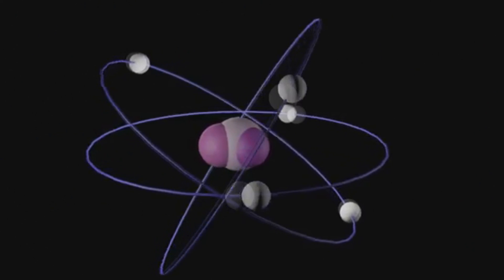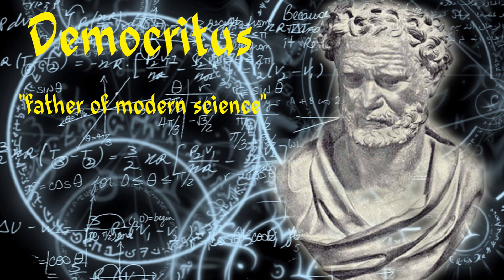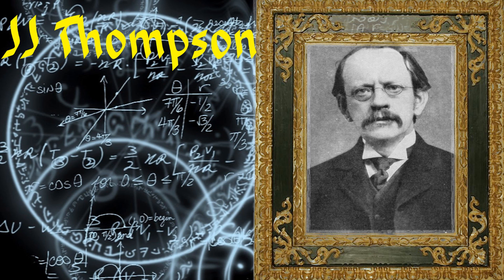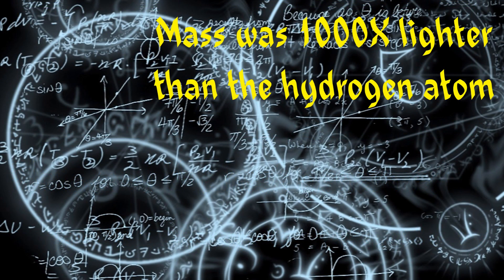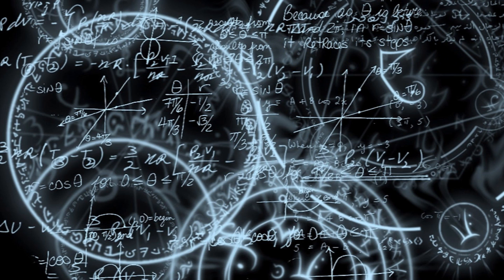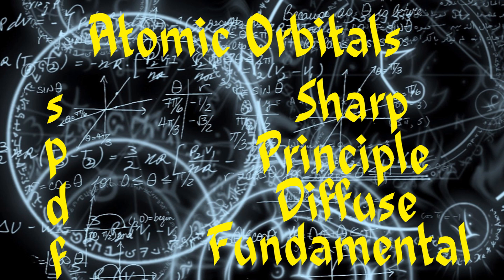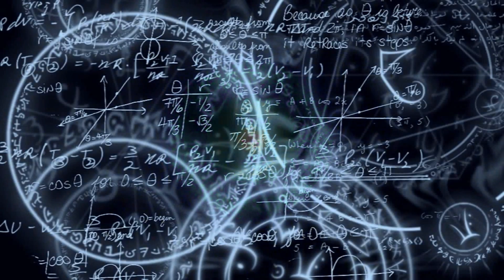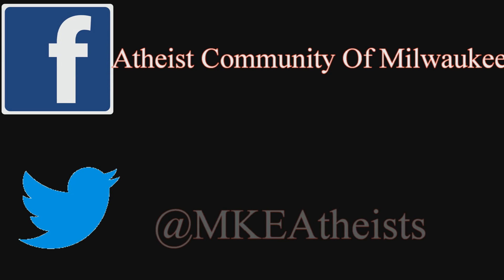What Do Atoms REALLY Look Like?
Today, we go over the science and history of our model of the atom. For sake of simplicity, I will not be going over quantum field theory. I think atomic orbitals are close enough.